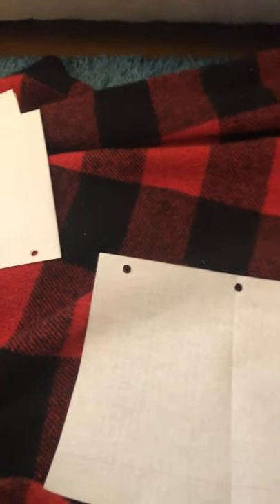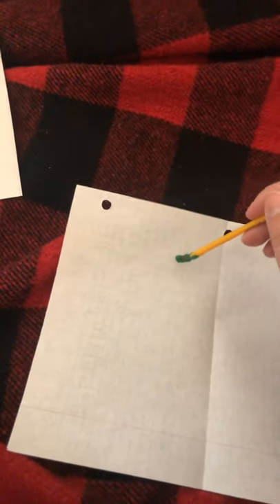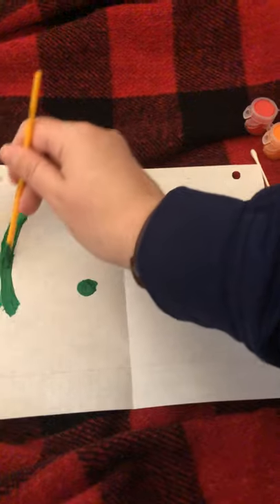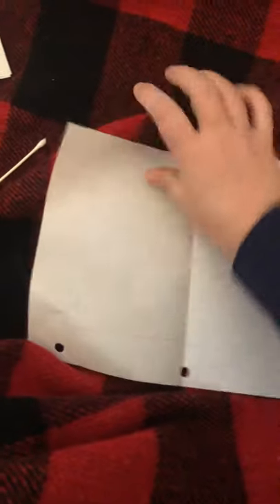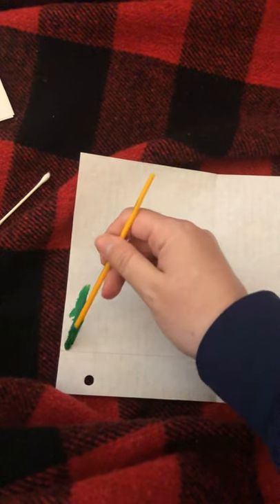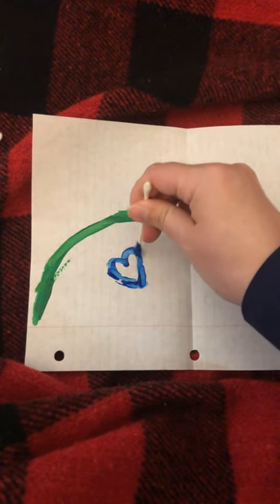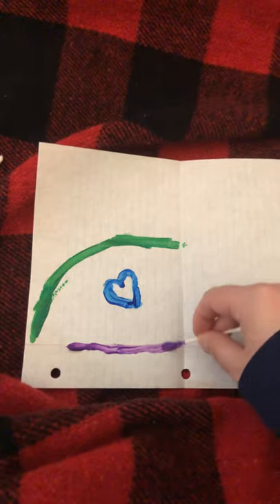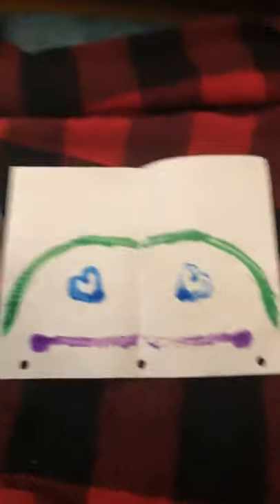Art activity- creating symmetry with paint!